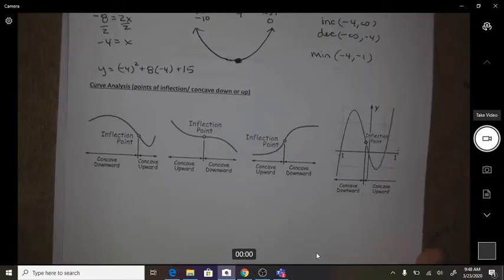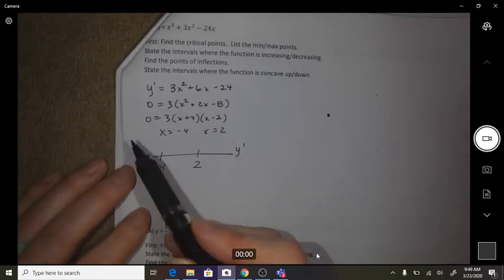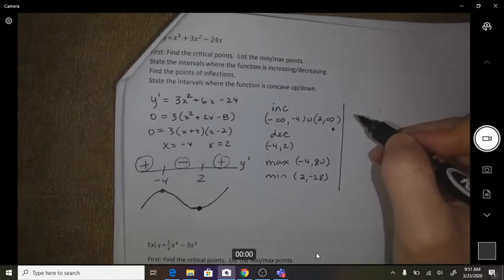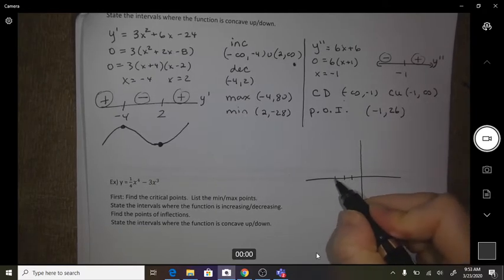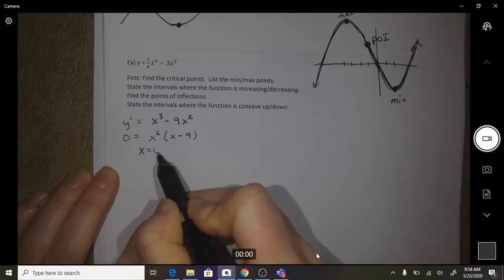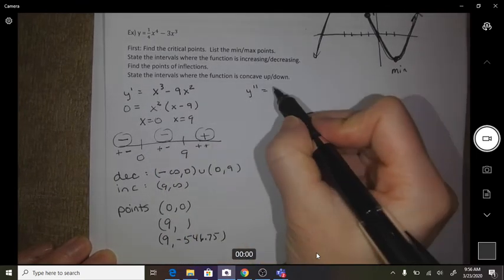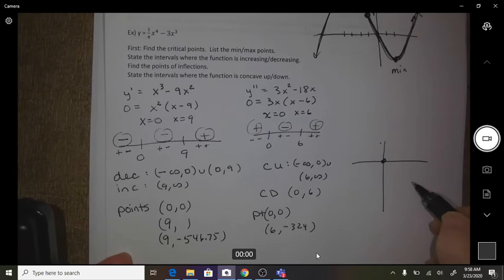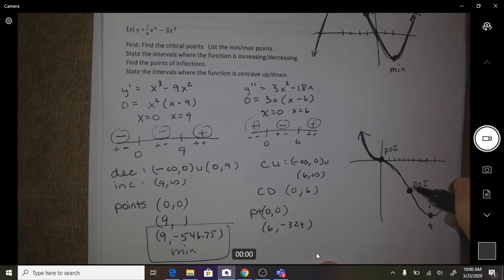calc L14 analyzing points of inflection double derivatives